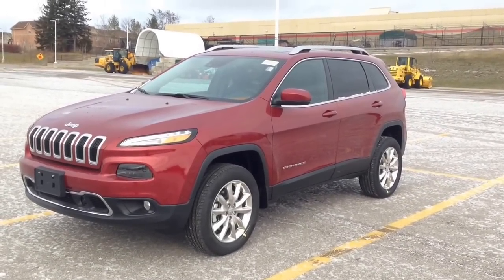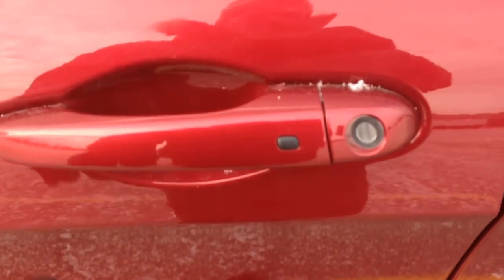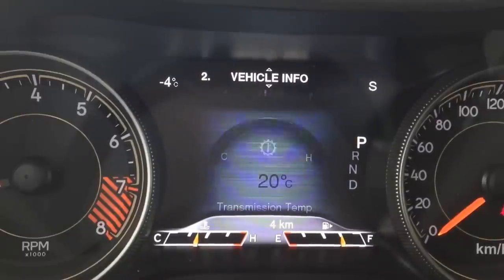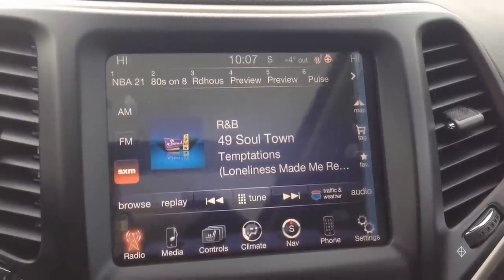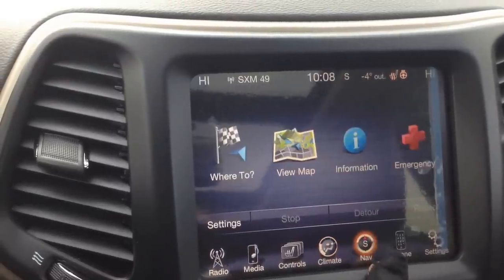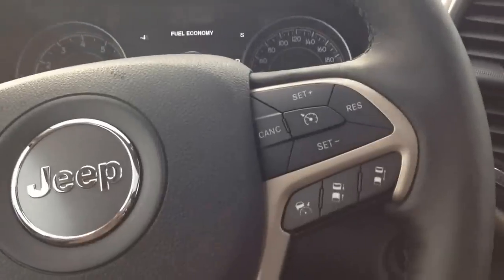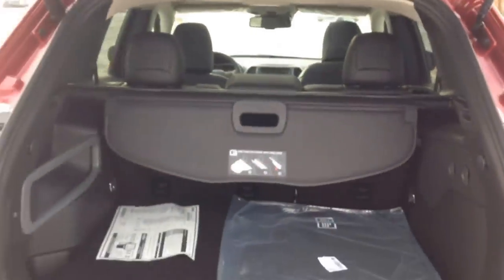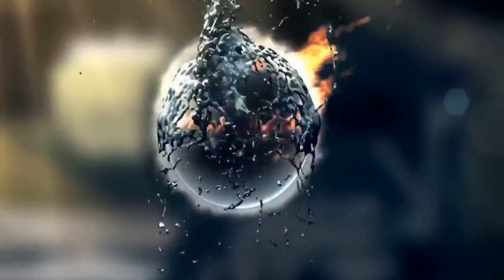2015 Red Jeep Cherokee Limited Newmarket Ontario | MacIver Dodge Jeep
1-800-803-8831 For additional info and photos This is a walk around of a brand new 2015 Jeep Cherokee Limited in Deep Cherry Red Crystal brought to you by MacIver Dodge Jeep!